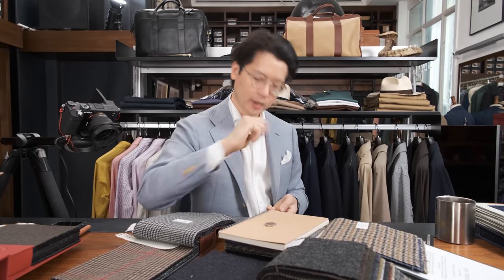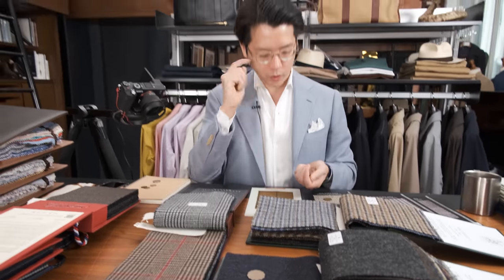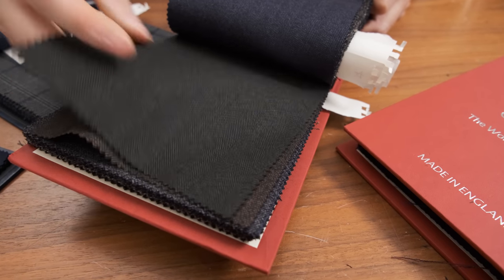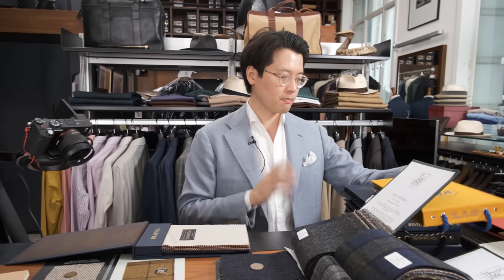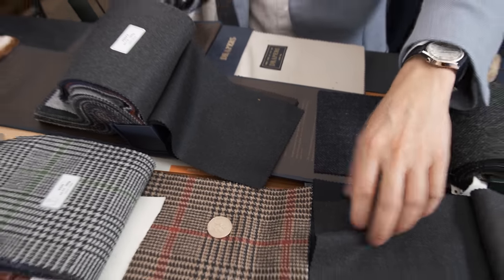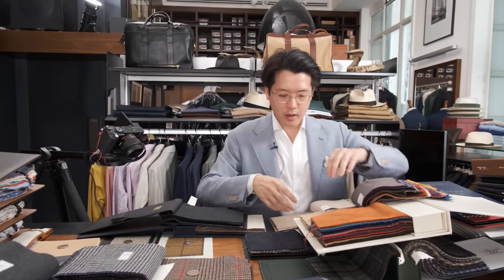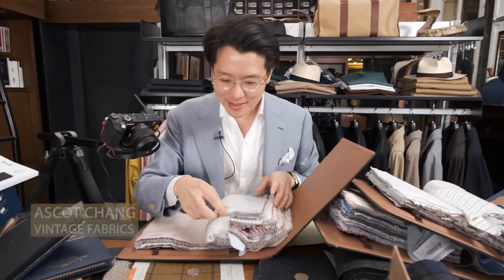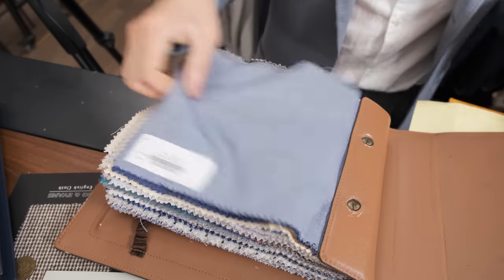Q&A - How I Built a Bespoke Capsule Fall Winter Wardrobe For Myself - Part 2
Continuing from our previous episode, this time Mark features: an interesting trick for putting together collections, some changes to his selection, and pairing trousers and shirts.

Custom items are available all year round at The Armoury. Stop in and have a chat with our staff to see what is possible. Now would be a great time to get started on your fall winter wardrobe!

1:46 Loro Piana Proposte Giacche
2:16 Marling & Evans Undyed Collection
2:56 Fox Brothers Fox Tweed I
3:33 Fox Brothers Fox Tweed II
4:07 Drapers Winter Sport Jackets
5:20 Standeven Heritage Twist
6:06 Drapers The Bingley
7:37 Drapers Three Kings
9:00 Drapers Winter Arrival
9:32 Taylor & Lodge Classic
10:02 Drapers San Felice Flannels
12:22 W Bill Linens and Cottons
13:16 Holland & Sherry Corduroy and Moleskin
16:15 100 Hands Collection
17:23 Ascot Chang Vintage Fabrics
20:27 Grandi & Rubinelli